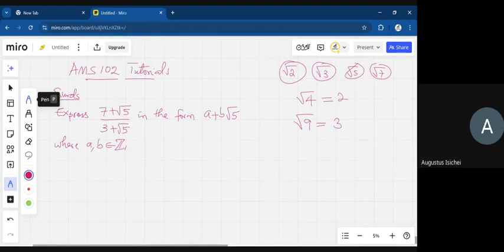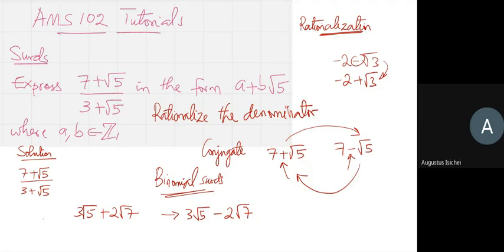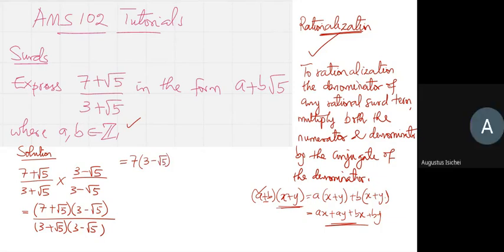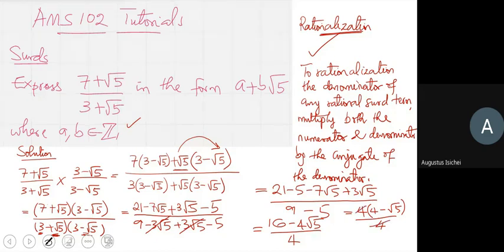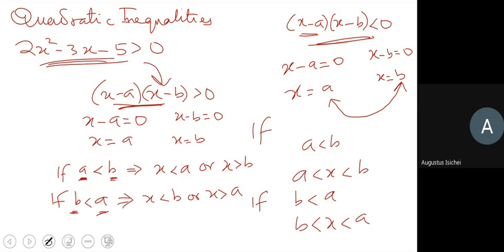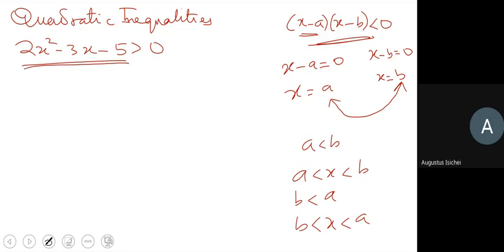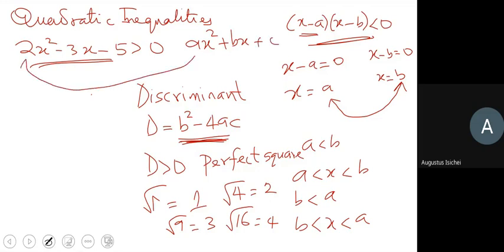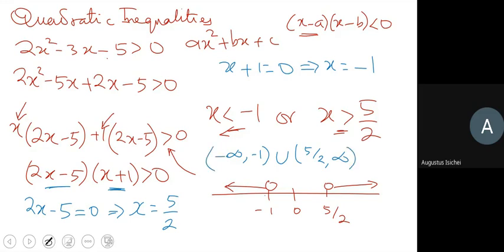AMS 102 - Basic Mathematics Tutorial